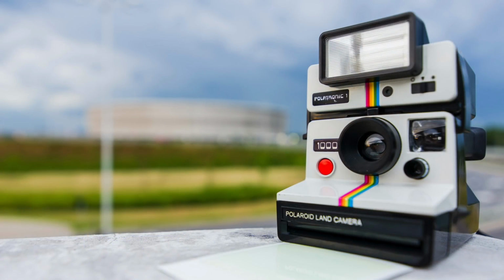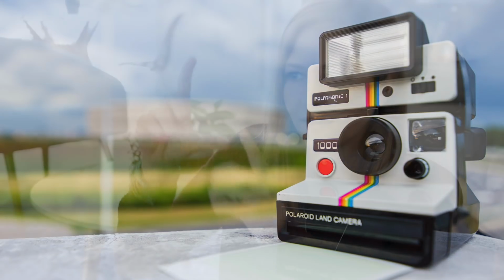5 Things You Thought Were Vegan (But Aren't)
For a long time I assumed these 5 things were vegan, but they actually aren't. Were you surprised by any? Let me know below!

5 Things You Thought Were Vegan—But Aren't:

1.  Photographic film and Polaroid cameras
2.  Tattoo ink, sometimes (and often tattoo transfer papers)
3.  Soy Cheese (sometimes contains the milk protein "casein")
4.  Pill Capsules (often made with gelatin)
5.  Plants, mostly (because of the soil)

Article about medicine: My Ethics or My Health—Do I Have To Choose?

If you're not familiar with gelatin, which is actually made from animal skin and bones and is used in gummy candies and beyond, here is a video I made about that

▹▹▹ AMAZING VEGAN RECIPES ▹▹▹

♥ Canon G7x (vlog camera)
♥ Panasonic Lumix GH4
♥ Olympus M.Zuiko 25mm f1.8

▹▹▹ ABOUT ME ▹▹▹

My name is Michelle Cehn, and I'm the founder of World of Vegan and a vegan filmmaker on a mission to change the world one video at a time.

michelle (at) worldofvegan (dot) com